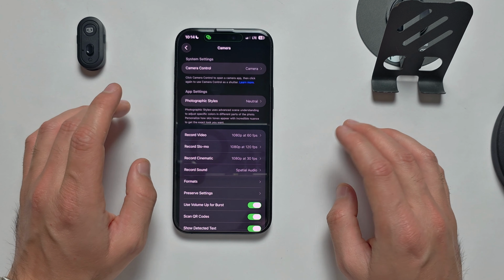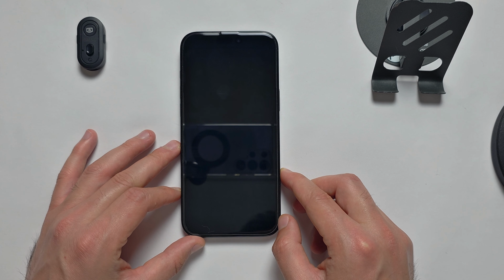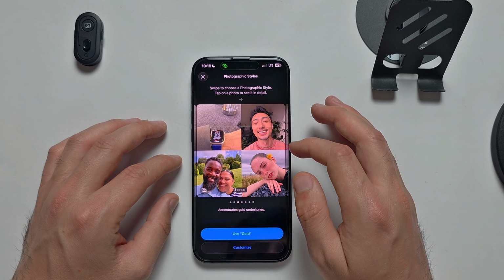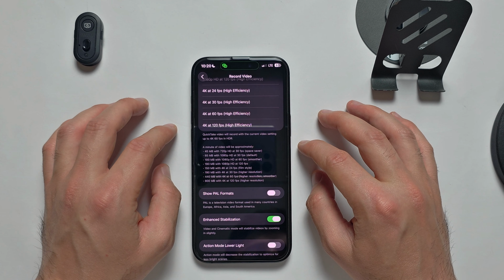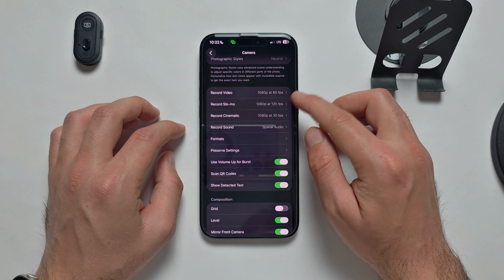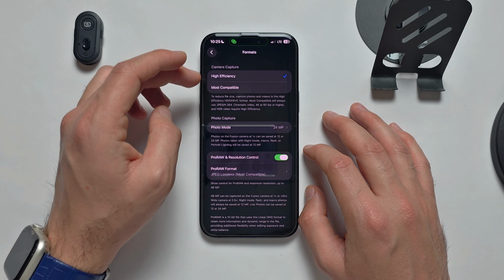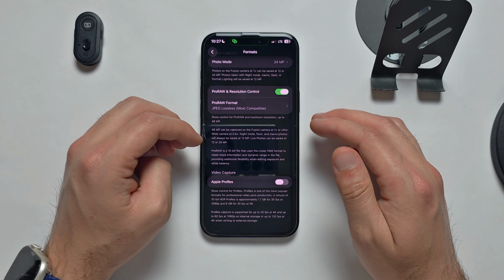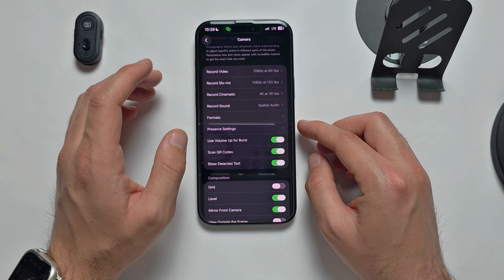Turn Your Phone Camera Into a Professional Camera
In this video, I’ll show you the best camera settings and hidden tricks to make your phone camera look professional. Learn how to improve photo quality, lighting, sharpness, and cinematic shots using just your smartphone. Whether you use Samsung, iPhone, or Android, these tips will completely upgrade your mobile photography and video quality. Tiny computer in your pocket worth hundreds of dollars, and most people still use it to photograph food under yellow kitchen lights. A tragic era.